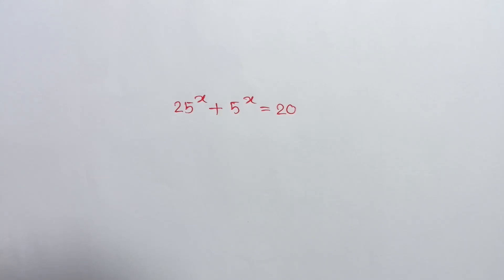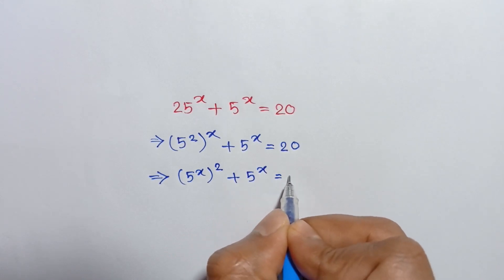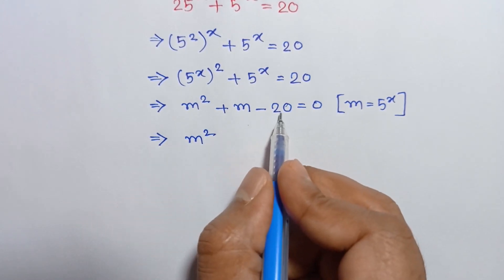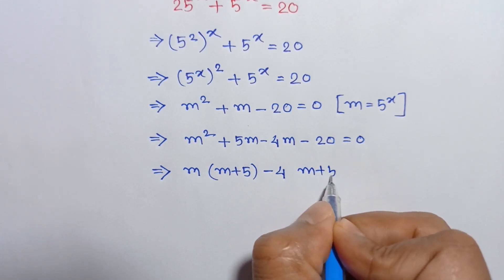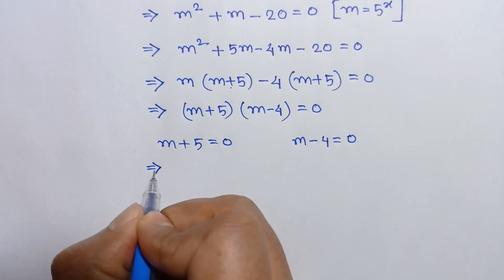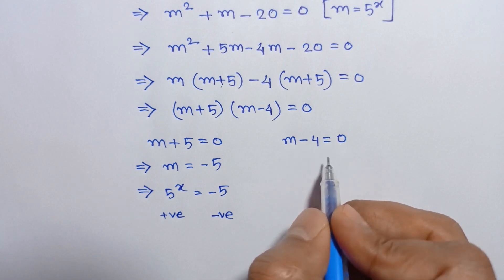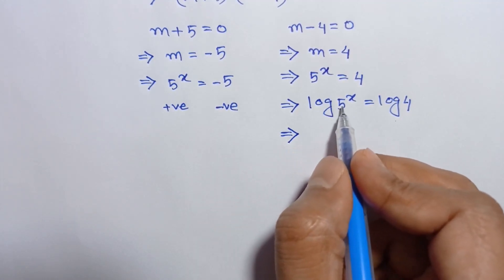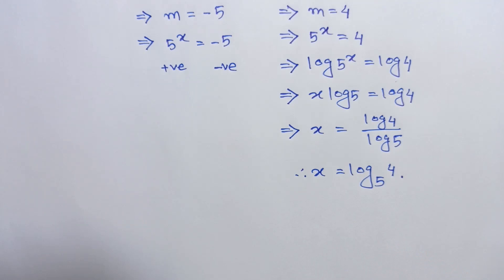A Nice Algebra Equation | Math Olympiad Question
Learn how to solve a nice algebra equation, Step-by-step tutorial.

math olympiad
olympiad mathematics
math
maths
maths tricks
maths class 10
maths motivation
maths class
mathematics
mathematics olympiad
mathematics 1
mathematics 2
mathematics 3
maths olympiad questions
olympiad mathematics
math solution
premath
sat math
thailand junior maths olympiad problem
singapore mathematics
imo
surds
prmo
equation mastery
algebra
nice algebra problem
olympiad mathematics
math olympiad preparation
algebra problem
math olympiad question
algebra 1
algebra 2
math olympiad problem,
equation solving
problem solving
olympiad exam
ioqm 2023